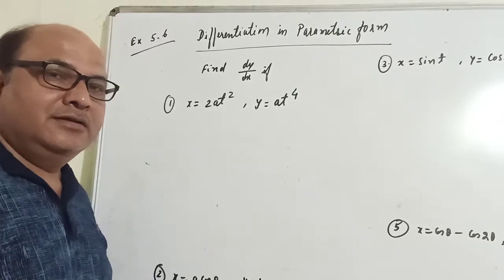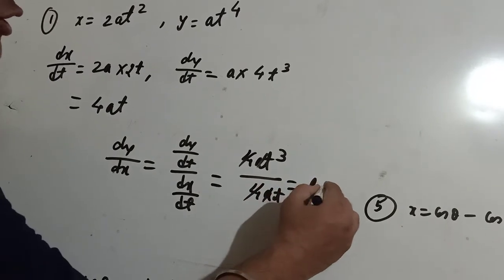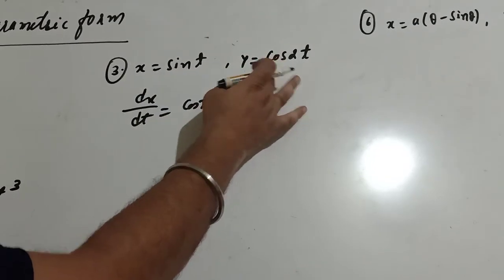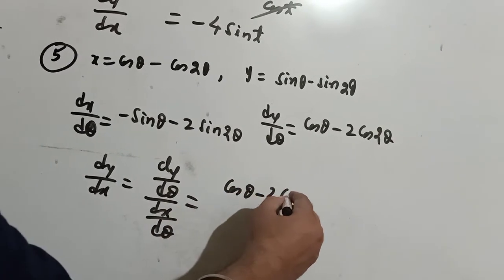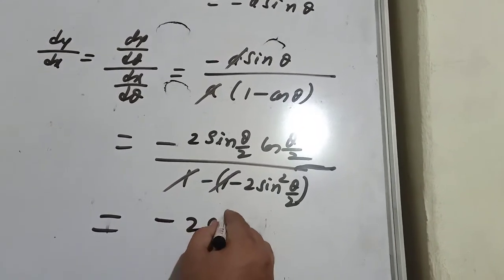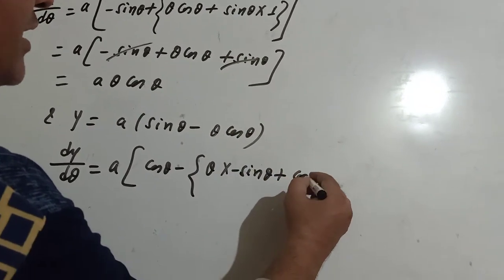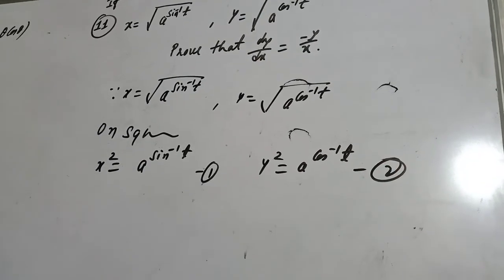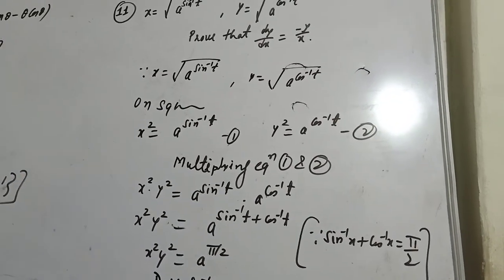NCERT XII MATHS Exercise 5.6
Differentiation of parametric form